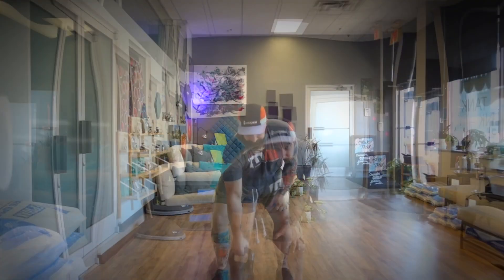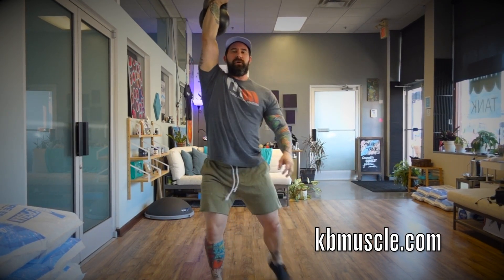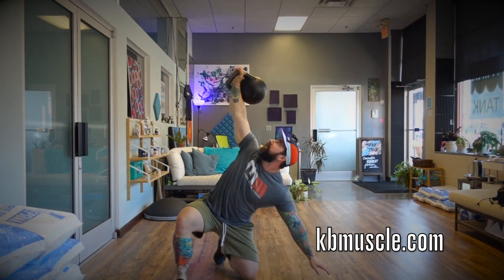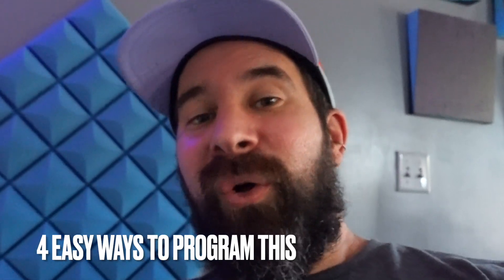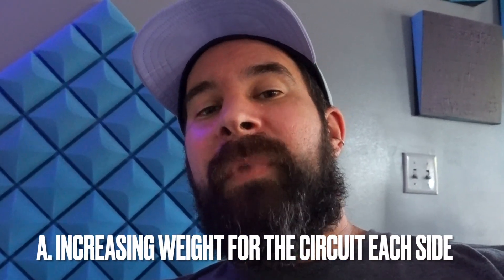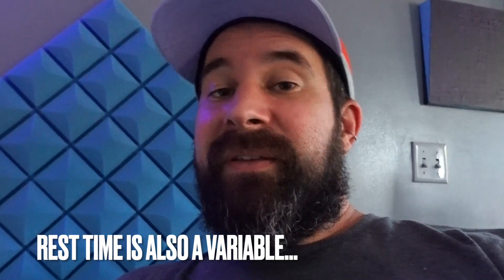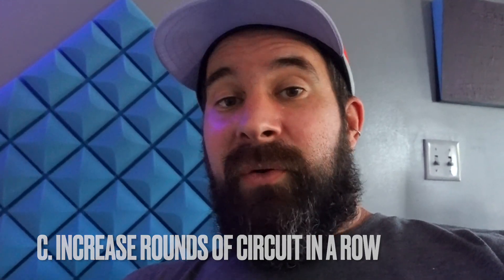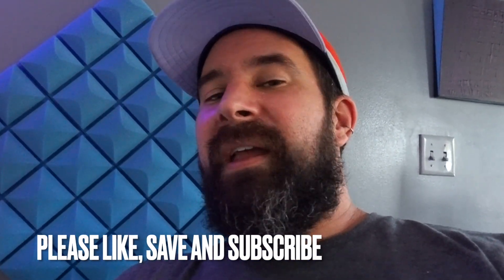BEST Single Kettlebell Full Body Workout - This Will Change Your Training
I wanted to make the ULTIMATE full-body single kettlebell workout complex.  00:00
If you like this, check out my programs and workouts available
Especially the STKB Complexes for Conditioning

Workout Demo 0:48

At the end of this video, I go over 4 ways to progress using this .
They are at  1:58
A. Increasing kettlebell weight for the circuit
B. Increase amount of sets done of the complex
C. Increase rounds of circuit that are done in a row without stopping
D. Add a repetition for each exercise in the circuit.  example 3 reps of each exercise vs 1.

Rest time is always a progressive/regressive variable

This is a perfect single kettlebell workout full body style.

Joe
Swing This Kettlebell Club

KB STRENGTH TRAINING PROGRAMS
8 week KBOMG2 !
16 week KETTLEBELL ONLY MUSCLE GAIN  and
6 week STKB COMPLEXES

KETTLEBELLS
KETTLEBELL KINGS 10%OFF with code "kblocker10"
HEAVY GREAT LAKES GIRYA KB   GET 10% of your order with code "KBLOCKER"